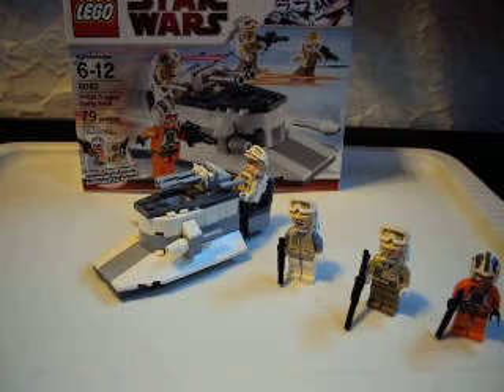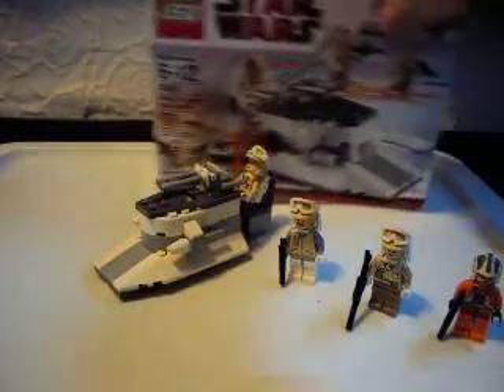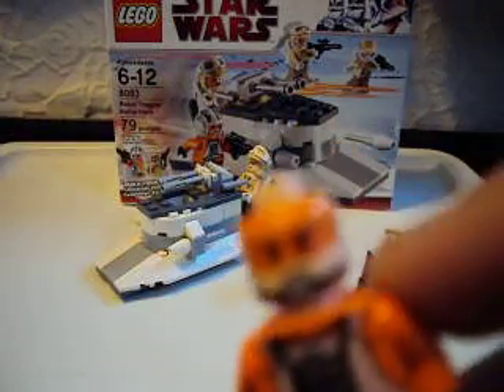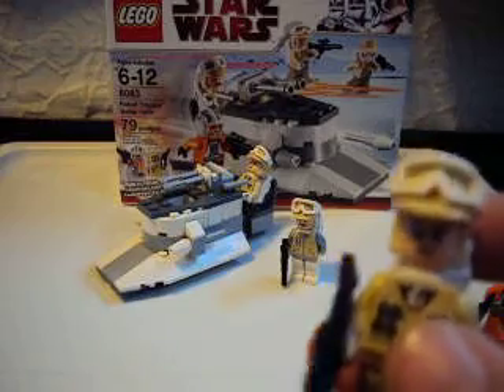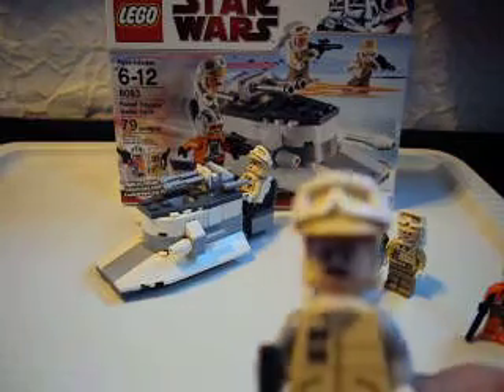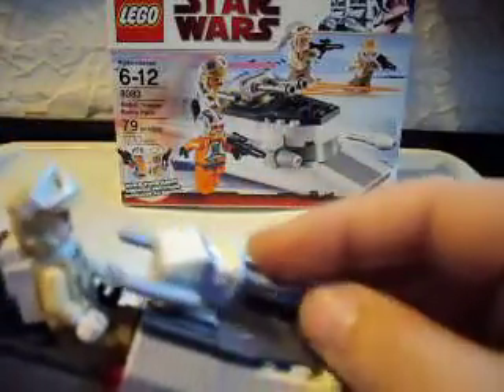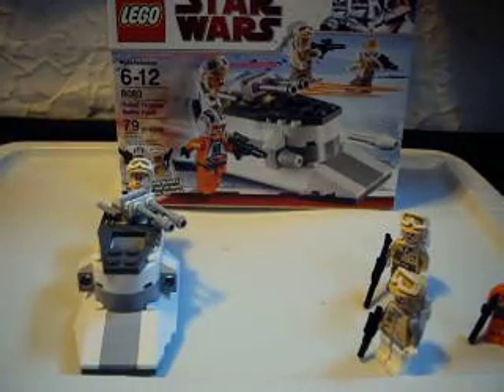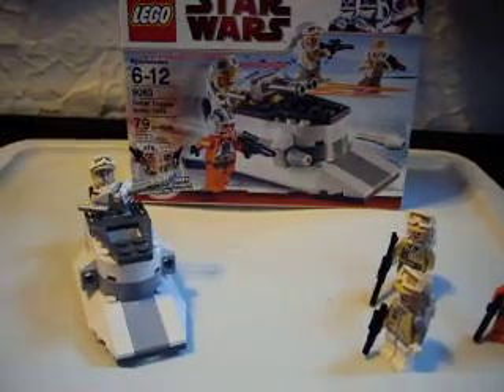lego star wars rebel trooper battle pack review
a review on the new 2010 rebel battle pack